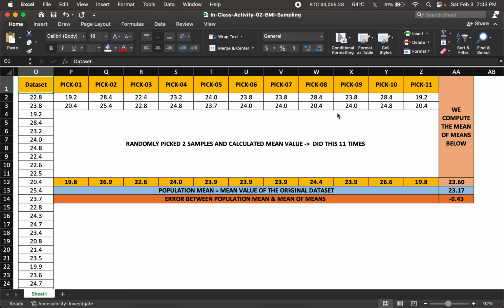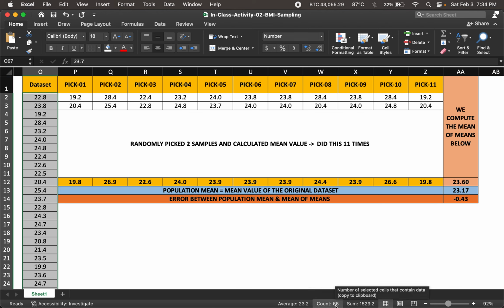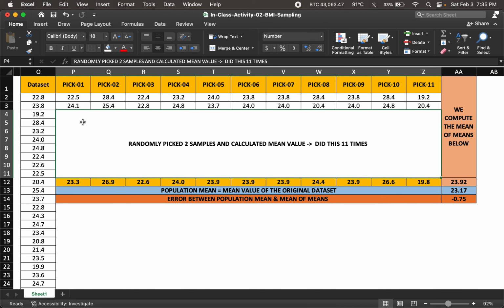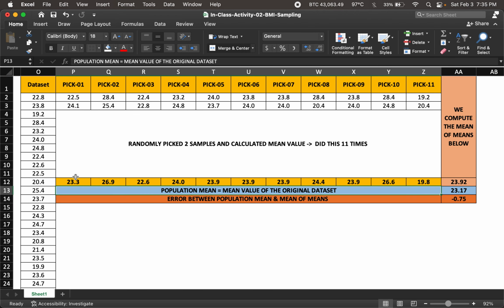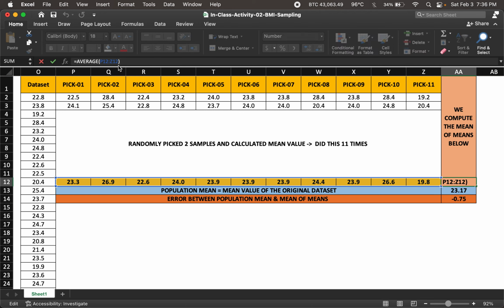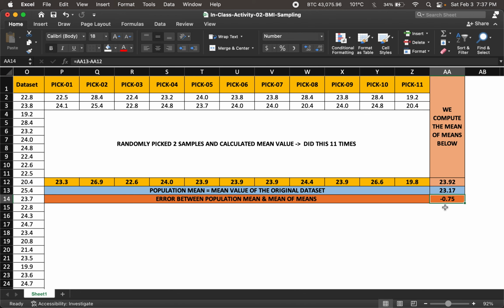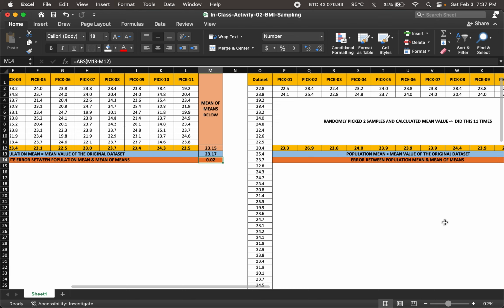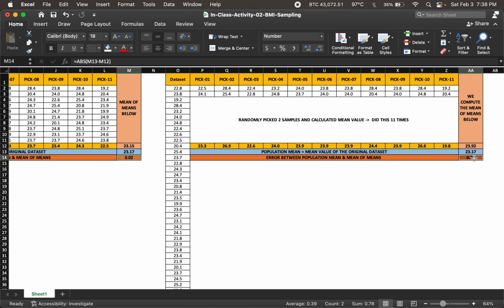Excel - Why should you take more samples?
This video is a proof of concept showing that by increasing the number of randomly chosen samples, we can make a better estimate of population mean